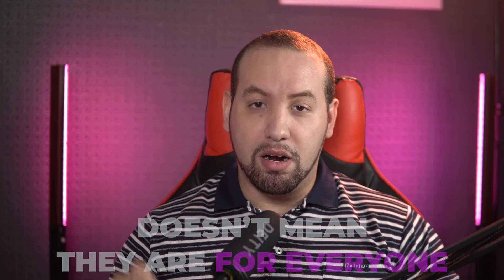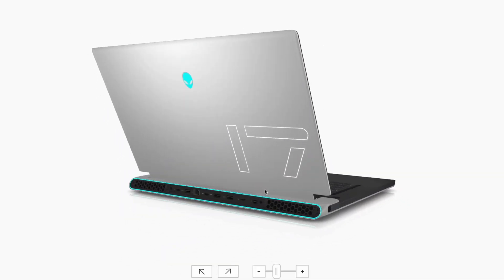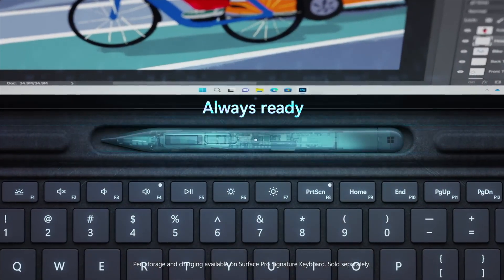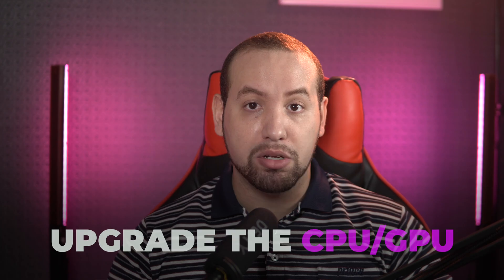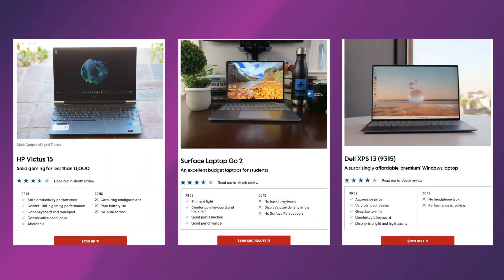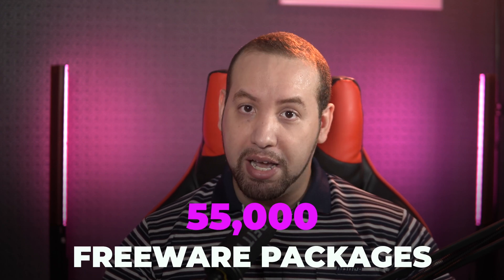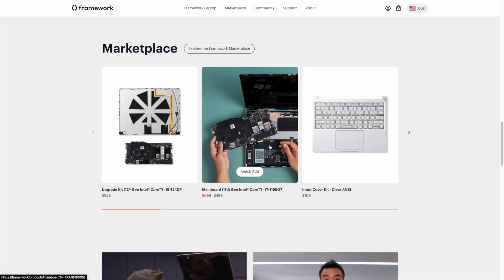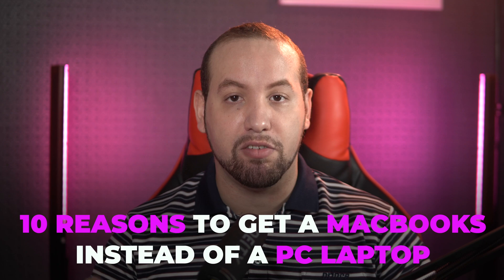10 Reasons to Buy a PC Laptop instead of a Macbook in 2023 !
In a previous video I told you about 10 reasons to buy a Macbook instead of a PC Laptop. But this doesn’t mean they are for everyone. Are there any reasons to choose a PC laptop instead ?

Well in this video we will talk about 10 reasons why you should buy a PC laptop instead of a Macbook.

🔖Chapters